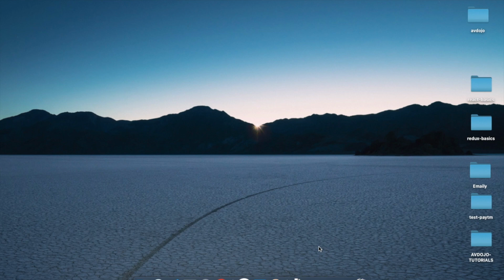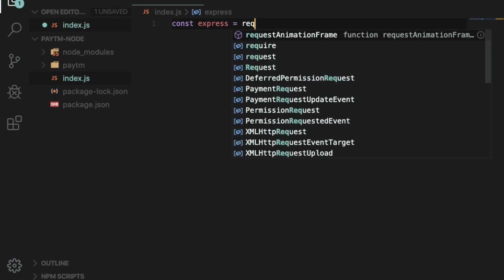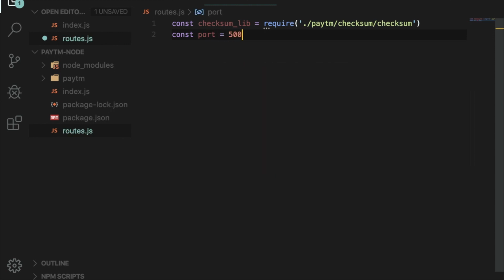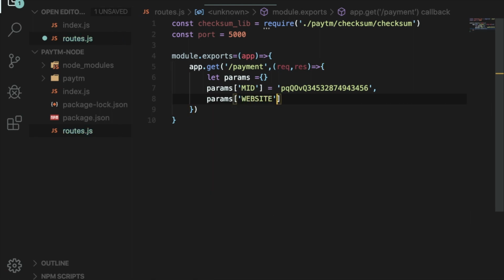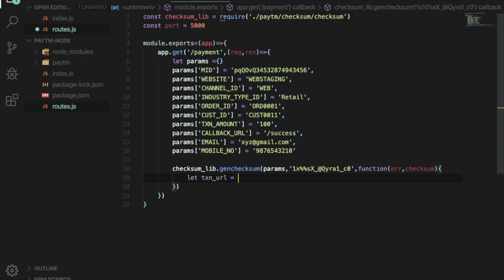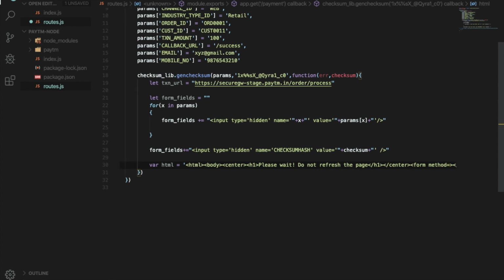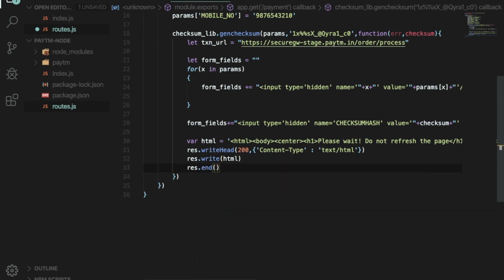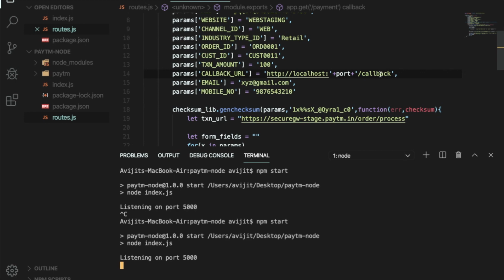How to integrate paytm with Node and Express [ SOURCE CODE] payment gateway with NodeJs and Express